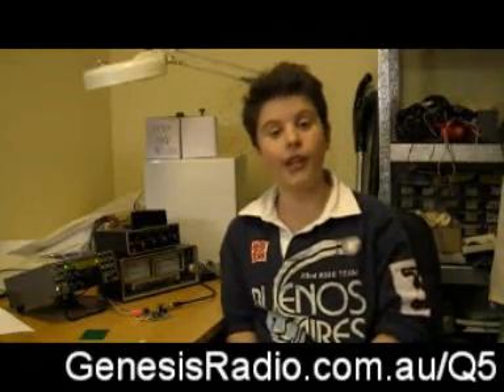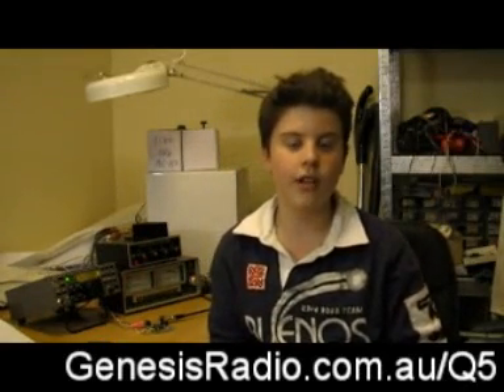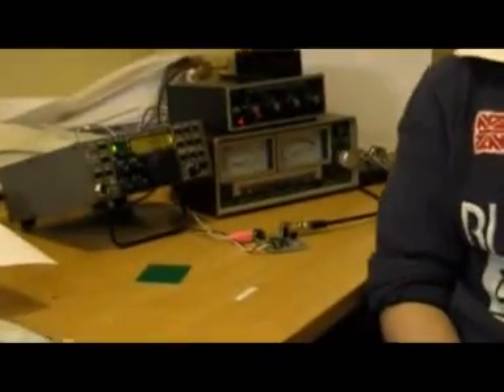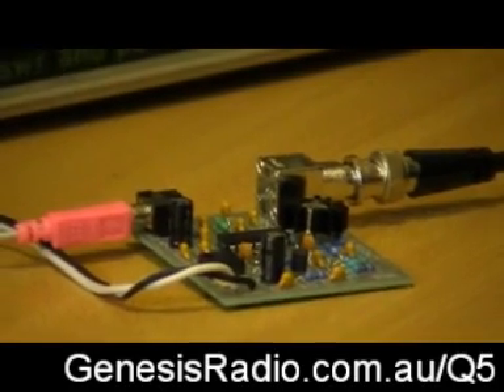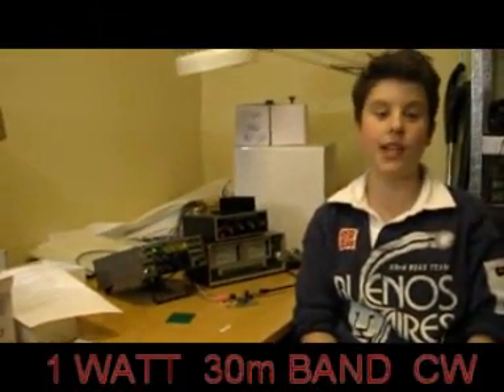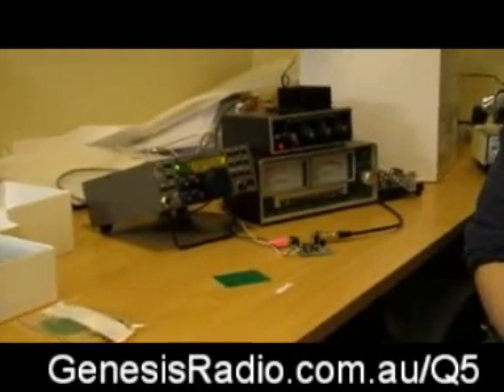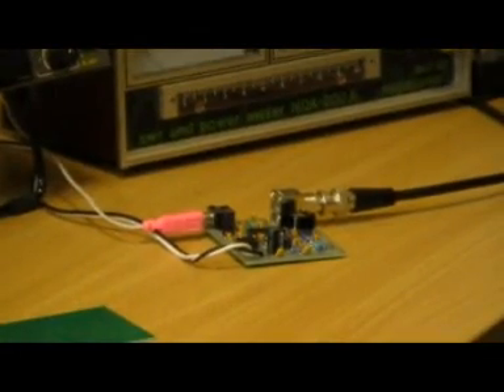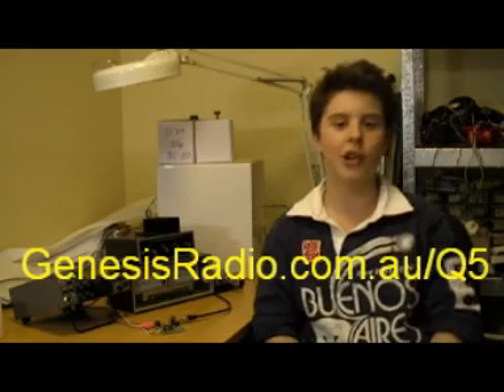GenesisRadio Q5-30 1 Watt QRP transmitter presented by Josh, VK2FJDX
Have fun with QRP and Morse code - build your own 1W 30m Crystal controlled transmitter. Q5-30 kit is available for just $19.95 plus postage